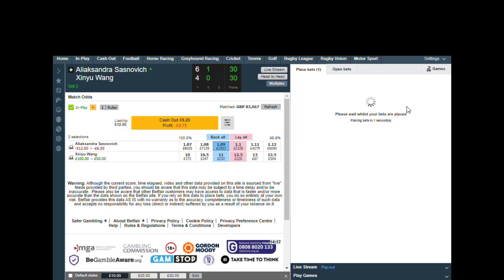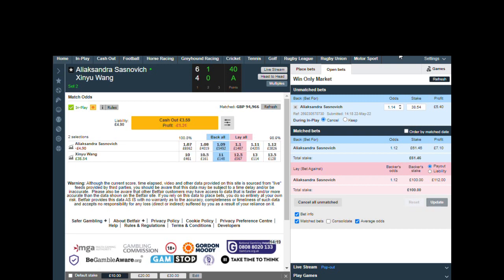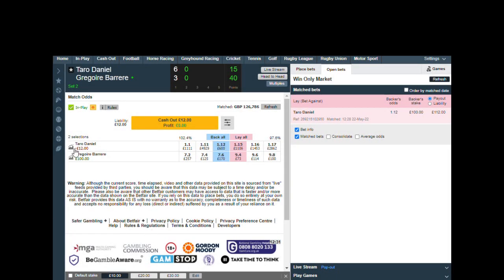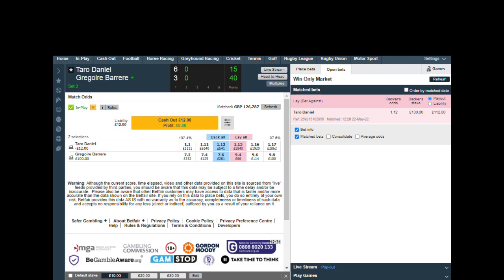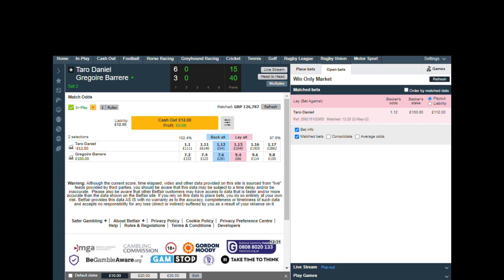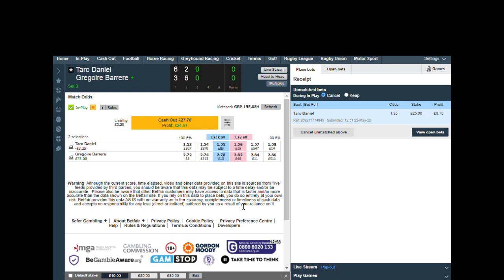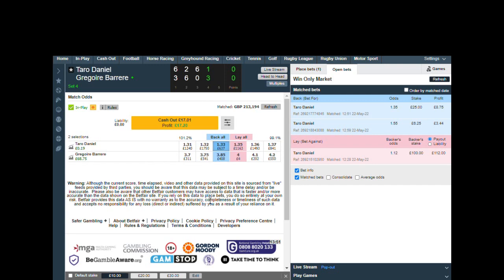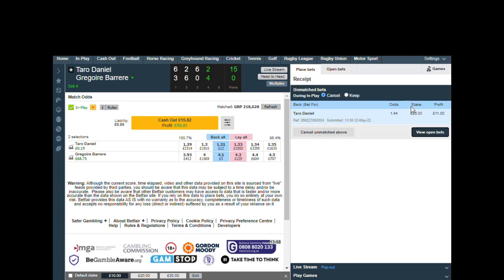I Tried a Low-Risk Tennis Trading Strategy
Tennis trading strategies on Betfair is the latest video in my sports trading series. Learn about tennis trading Betfair strategy in this video. With tennis trading live footage, you can see how quickly and successfully, you can make money online. Tennis trading for beginners can be made easier when you have a community to share the journey with.

Join JustbeLieve's Private Facebook Group if you'd like to be a part of a growing community for Sports Traders, beginners and intermediates alike.

betfair trading tennis trading tips